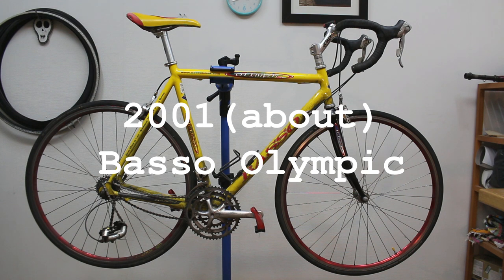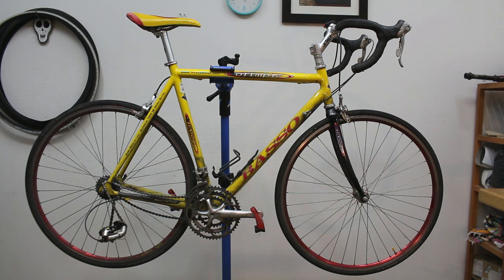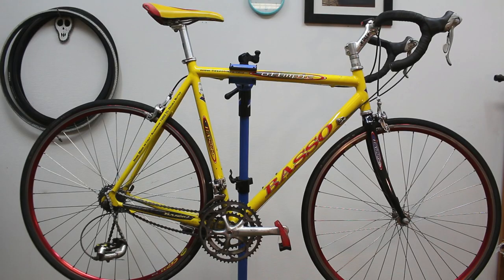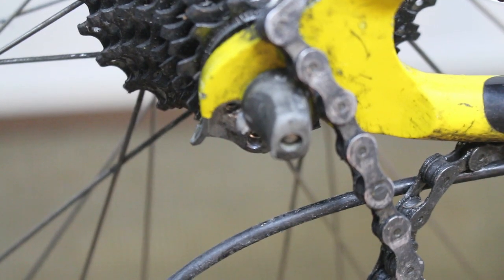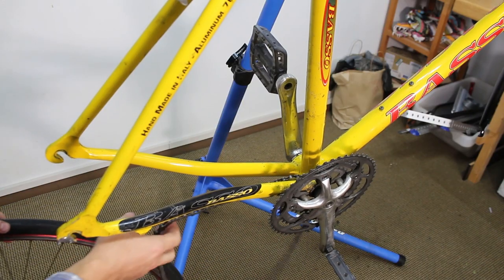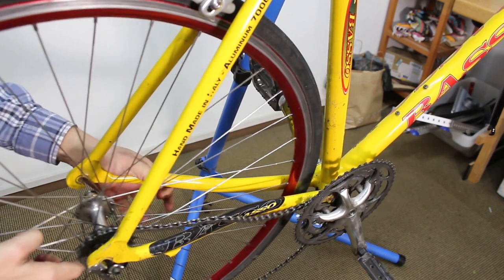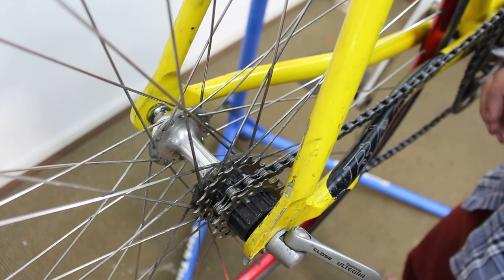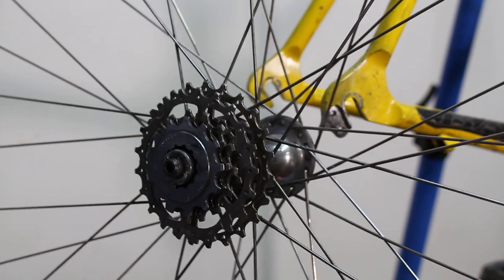FREE single speed conversion - (winter bike project)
I got a free road bike! From what I can tell it was built in 2001. The bike has a few problems but should be good for my commute once I fix these issues. Join me on this project as I get this bike in shape for the winter commuting season. A lot of today's project was around converting the bike to single speed while not wanting to buy any parts, so it's a poor mans single speed conversion.